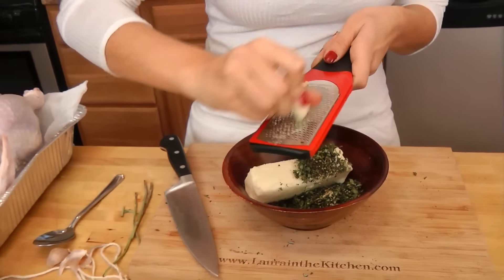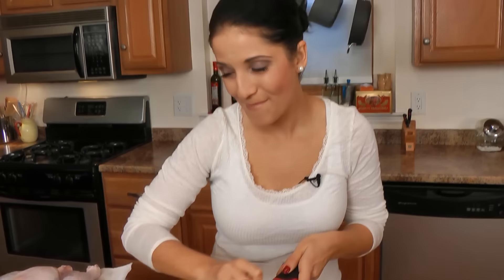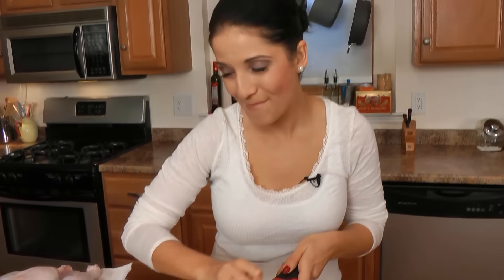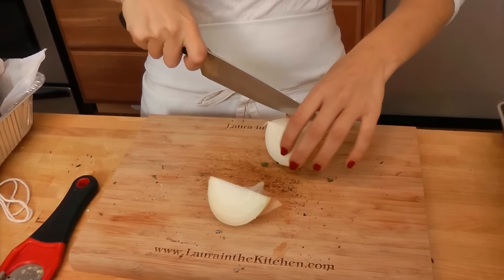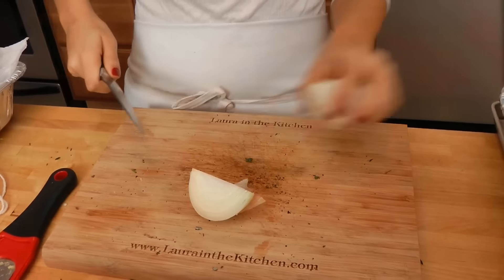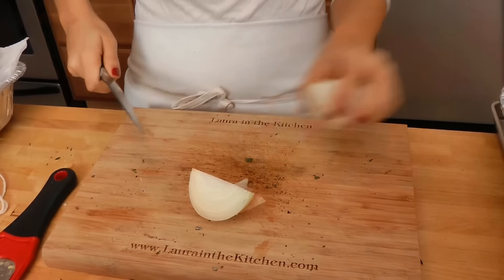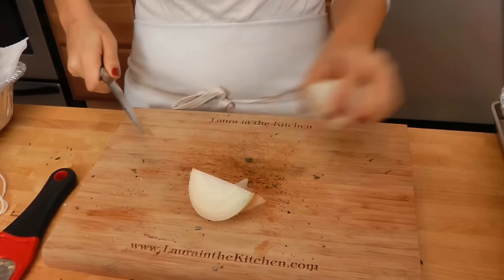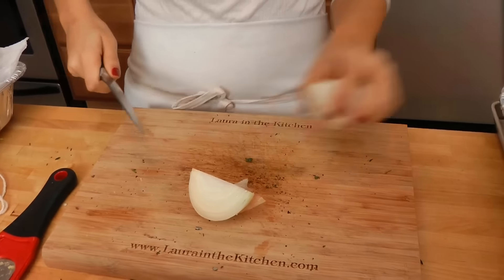Thanksgiving Turkey - Laura Vitale - Laura in the Kitchen Episode 241